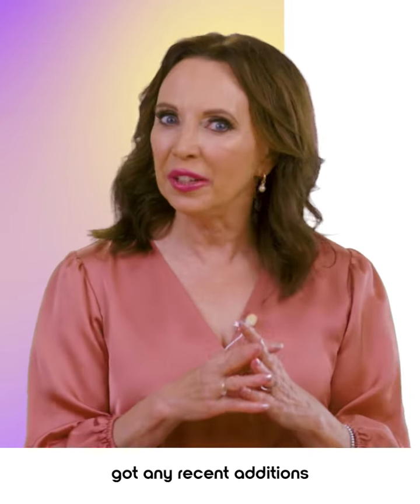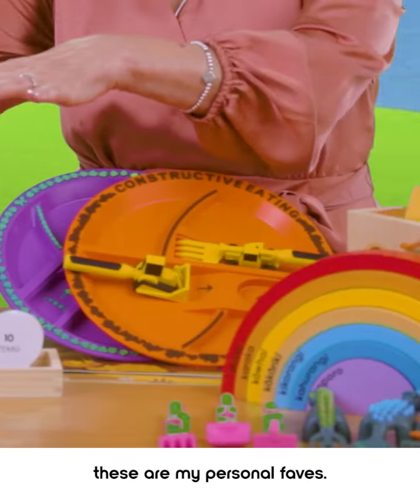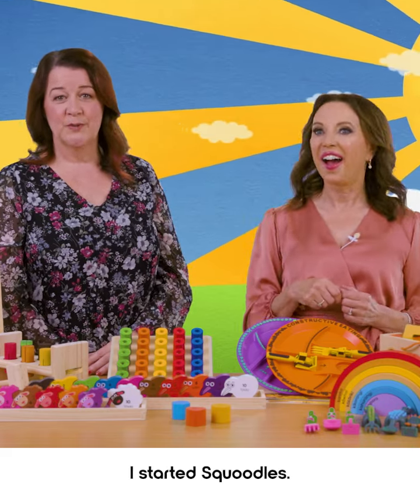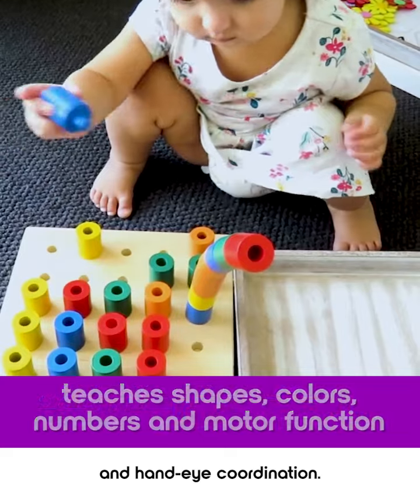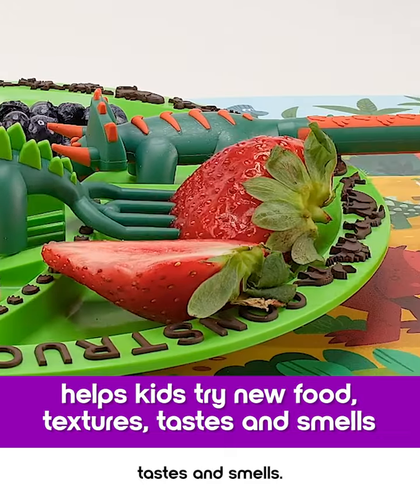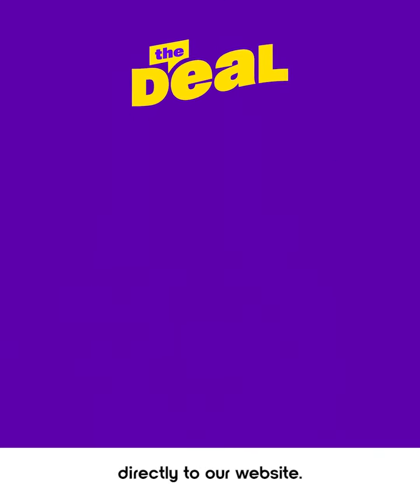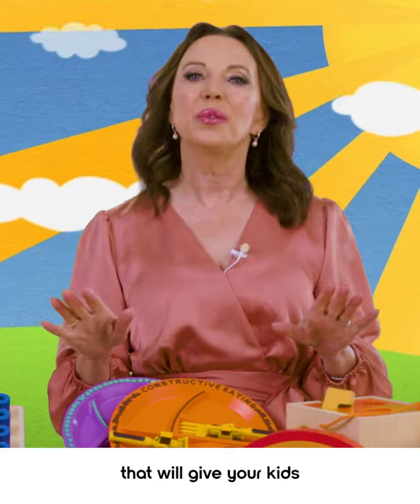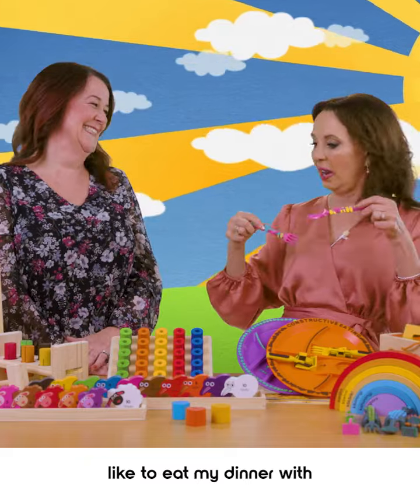NZ’s favourite online toy shop! Squoodles!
Squoodles - World famous in New Zealand!
It's not often the opportunity arises to work with a legendary NZ Icon, so when Suzanne Paul asked us to come on board with @PitchMe Online  we just couldn't refuse!
And it was so much fun too! Definately a great day spent out of the office.
But wait! There's more!
There's a deal to be had for you too!
Easy peasy!